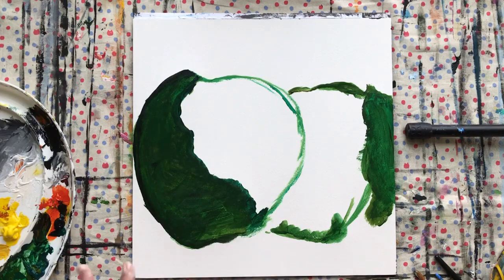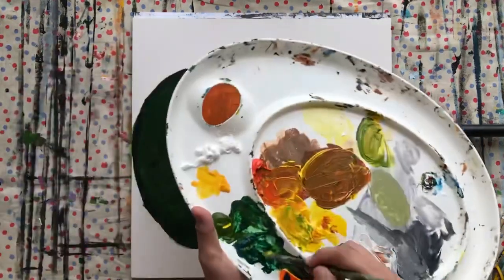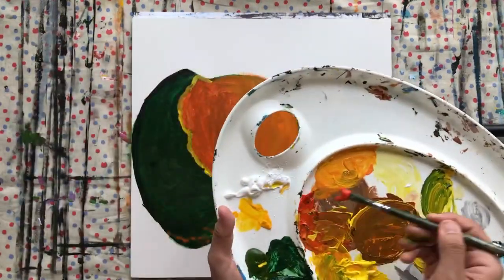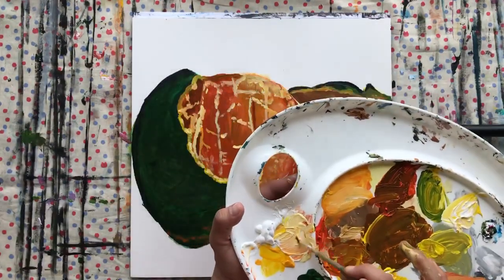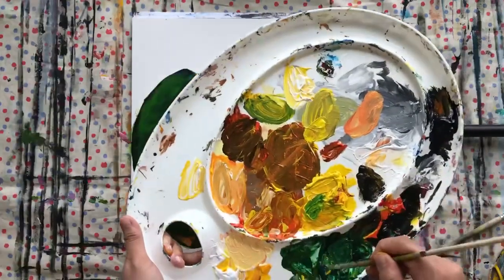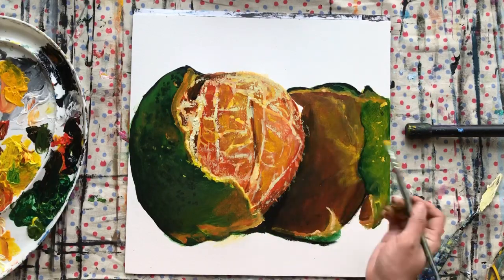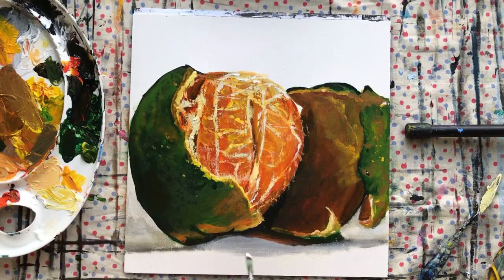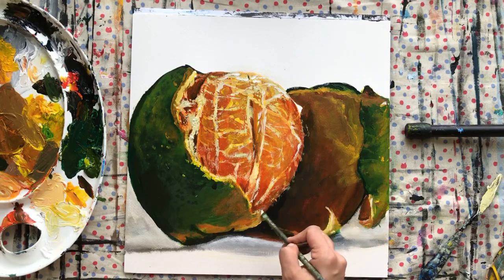How to Paint an Orange Fruit (Dalandan/ Sour or Sweet Orange)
Hi guys!
Today we will be painting an orange fruit. We call this “dalandan ” in my home country. It is called “sweet or sour orange” in English.

The colors that we will be using for this tutorial are as follows:

Titanium white
Black
Cadmium yellow
Orange
Phthalo Green/Sap Green/ Green Oxide

We will be needing a palette knife as well. ❤️❤️❤️

Xoxo,
CheChe 💖💖💖